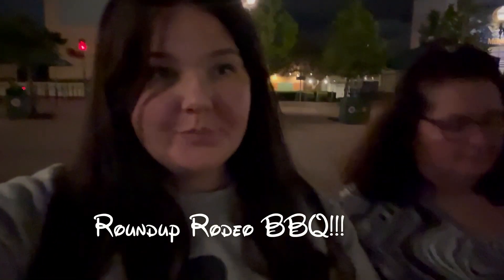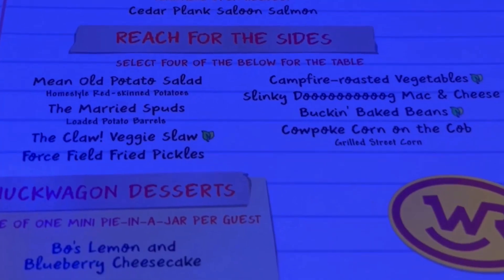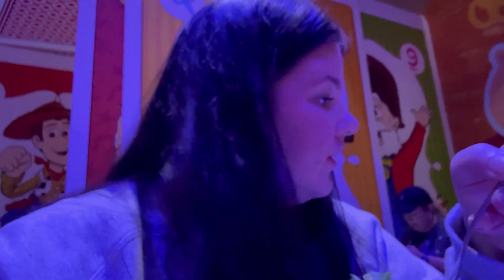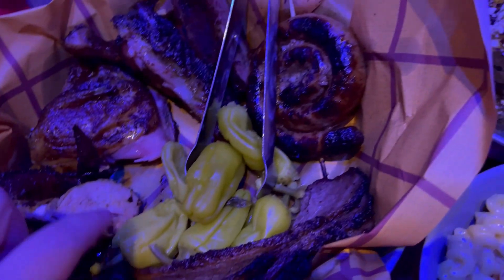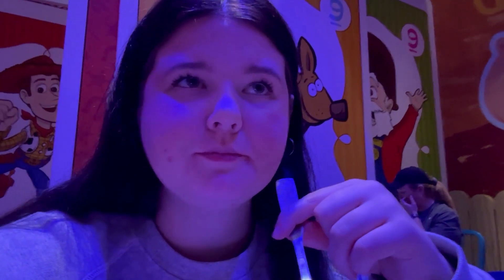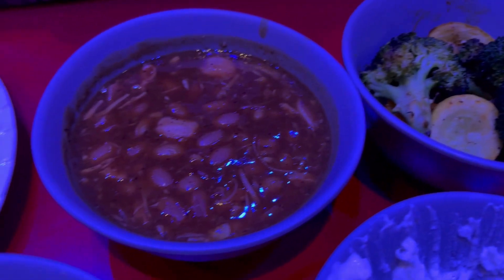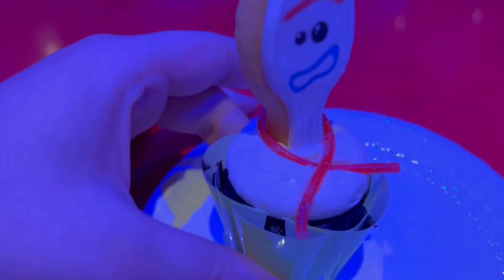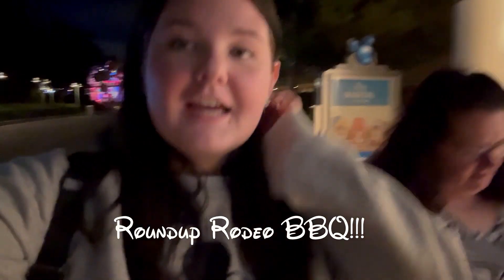A trip to Roundup Rodeo BBQ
Arianna and Dawn went to Roundup Rodeo BBQ at Disney's Hollywood Studios to try this new family style restaurant! Like the rest of Toy Story Land, the atmosphere is based on being in Andy's backyard and being amongst his toys. The menu featured all you care to enjoy meats and all the fixings of a BBQ. Take a look at our video to see if your kids and adults love this.